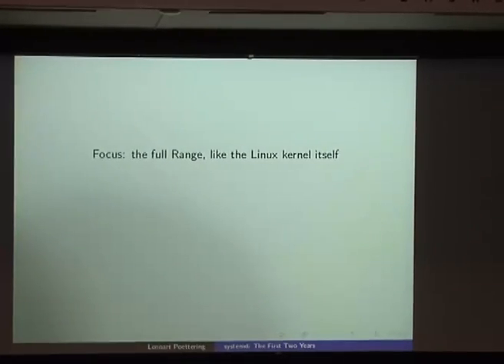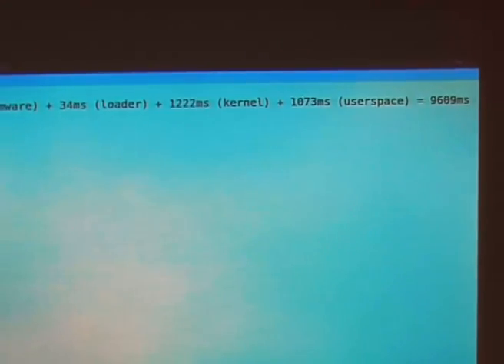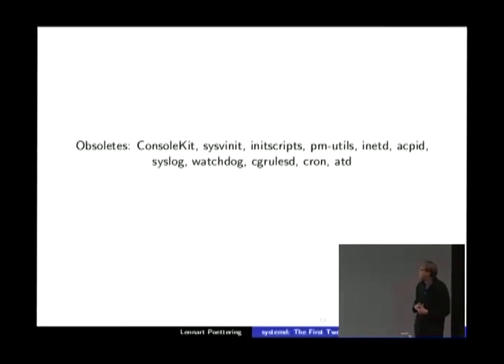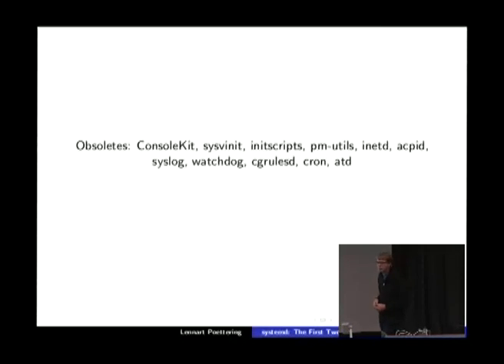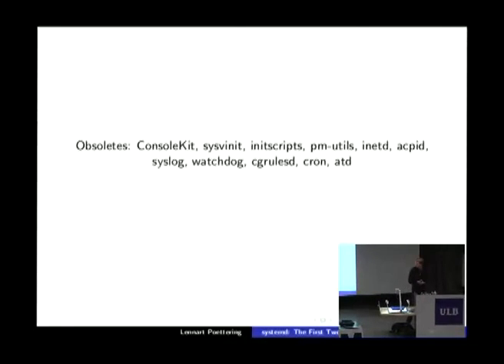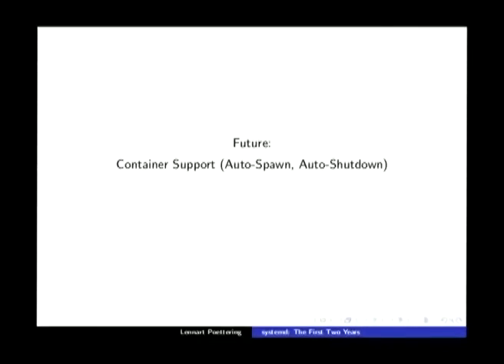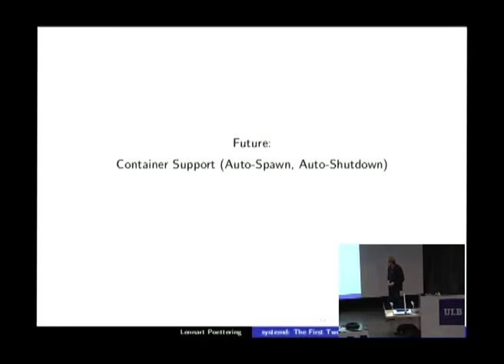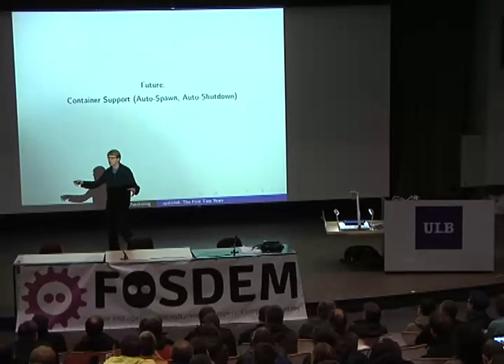[FOSDEM 2013] systemd, Two Years Later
systemd, Two Years Later

Lennart Poettering

The systemd project is now two years old (almost three). It found adoption as the core of many big community and commercial Linux distributions. It's time to look back what we achieved, what we didn't achieve, how we dealt with the various controversies, and what's to come next.